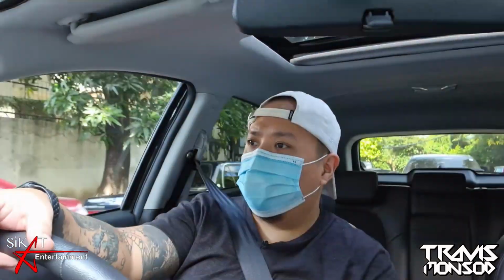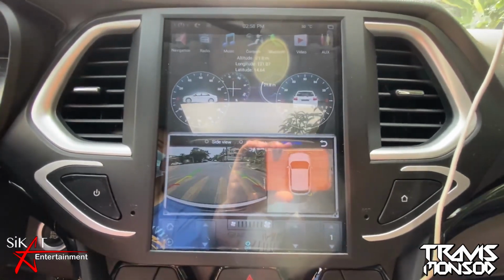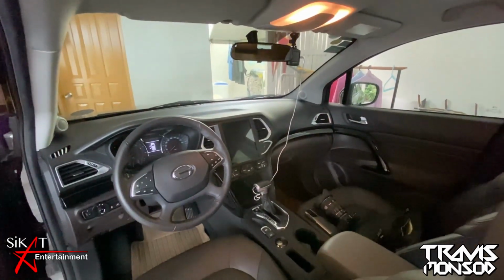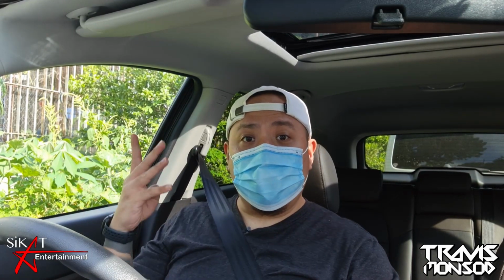I'm liking the GAC GS4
This is definitely a welcome surprise... The awesome folks at GAC Alabang lent me a GS4 Mini SUV to check out. Now this is a tech review channel and I wanted to bring that to the review. This is an awesome car but the tech inside this thing is more awesome indeed! It's my first time to review tech in a car so be gentle! Hahahaha

The car guy in meet is super excited and was super delighted because the driving experience met all my expectations! The GS4 drives and handles like a dream! For the tech... You gotta watch the video! Hehehe

Again, shouts out to Jeje, Gus, John, Maan, Willie and the wonderful people at GAC Alabang... Cheers

Twitter & Instagram: @travismonsod
Soundcloud & Mixcloud: travismonsod